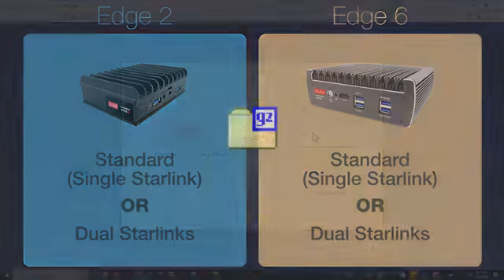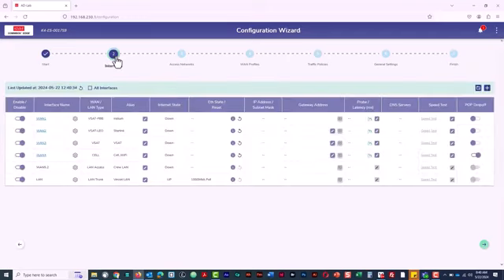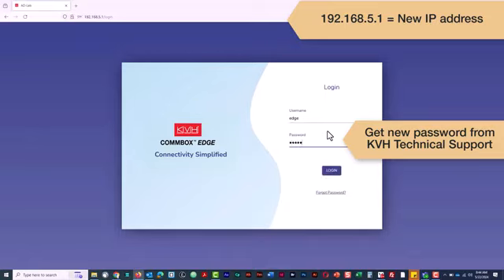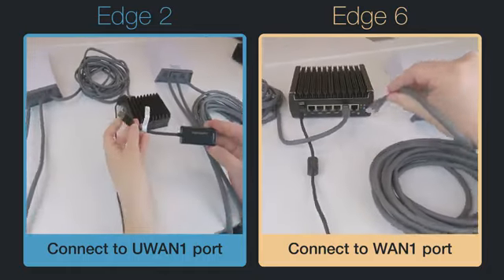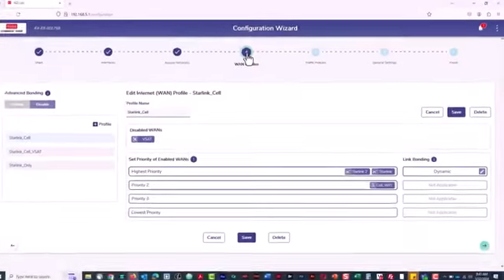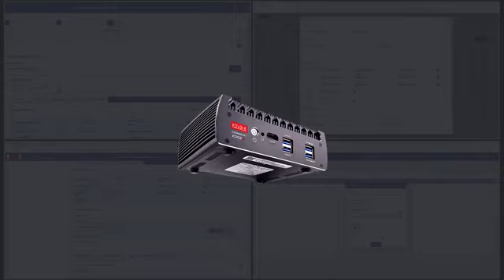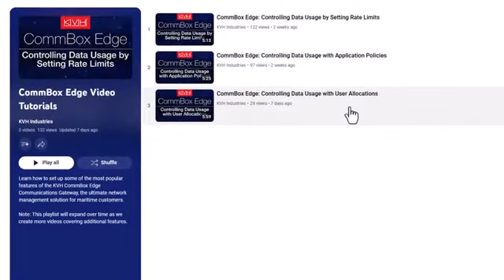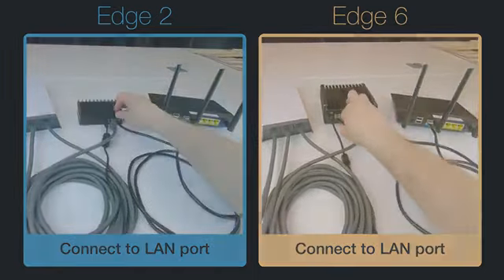CommBox Edge by GLOBAL SATELLITE GROUP: Managing Your Starlink Connections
Experience seamless integration with GLOBAL SATELLITE GROUP's CommBox Edge as we show you how to efficiently manage your Starlink connections. This video highlights how CommBox Edge enhances connectivity, optimizes performance, and simplifies network management for Starlink users.

💡 What You’ll Learn:

Streamlining Starlink connections with CommBox Edge.
Maximizing performance and reliability in your network.
Why GLOBAL SATELLITE GROUP is the trusted choice for advanced communication solutions.
🚀 Take your Starlink experience to the next level with GLOBAL SATELLITE GROUP and CommBox Edge!

Global Satellite Group, specializes in providing satellite communication services.

Services: we offer various services related to satellite communication, including:
Satellite phones
Land and maritime satellite internet
Tracking solutions
Disaster response and relief communication solutions
Locations: we have offices in the United States (Fort Lauderdale, Florida), France, Gibraltar, Morocco, and the Cayman Islands.